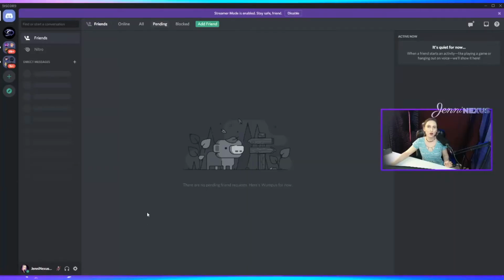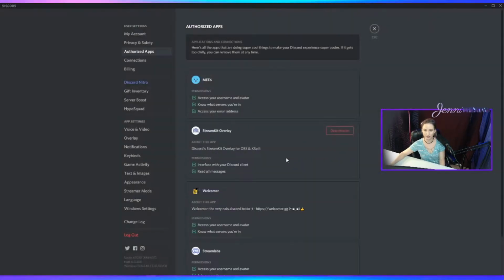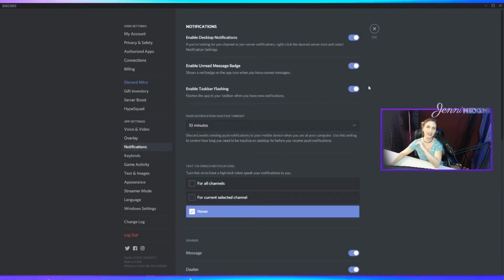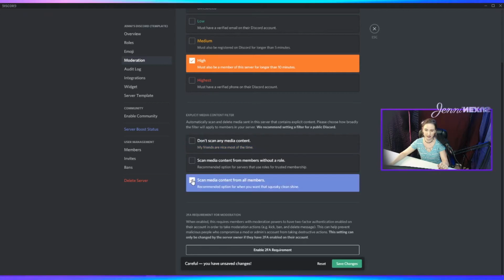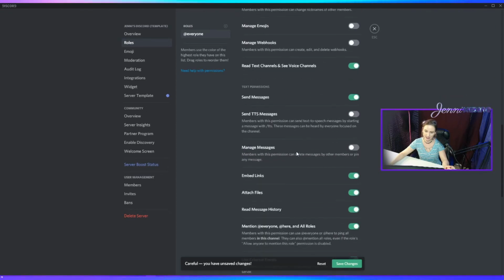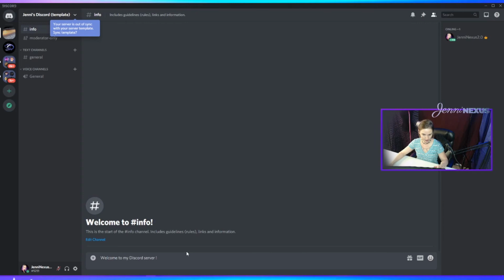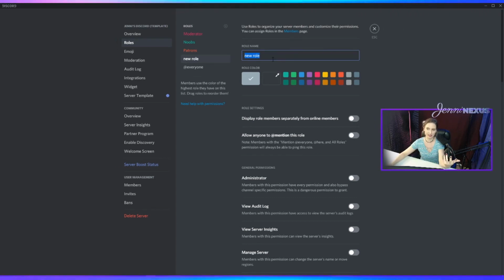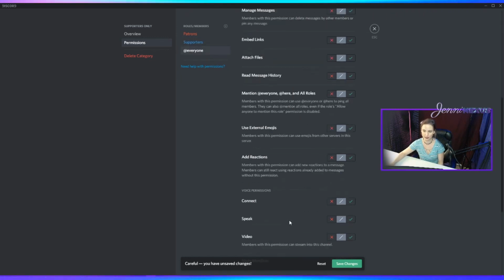💬 DiscordApp Server template (Free download)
In this video, I walk you through setting up a new Discord server using a customizable template. This template is perfect for anyone looking to start a new server, especially for a Social Artist Community. It includes basic channels, roles, and permissions to get you started quickly. I’m using the desktop version of Discord in this tutorial, but you can also set up and manage your server using the web browser or mobile app. 😊

Don't Wanna Be, Hop Hip, Into It, Pluckandplay, Once Was, Lofi Mallet, Beatbox Lighter, and Electro Fight by Kwon
Tokyo by Eveningland
Berlin at Night, and Violet Spirit by Dan Henig
Hippo by Dyalla, Global by Emmit Fenn and RhythmOrganyzer by Noir Et Blanc Vie